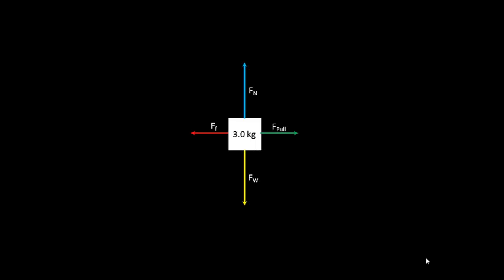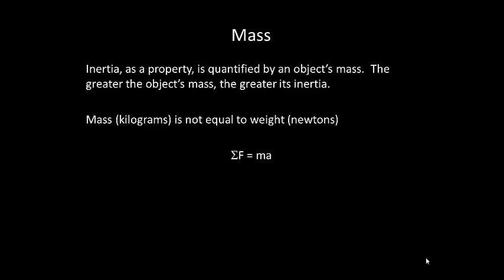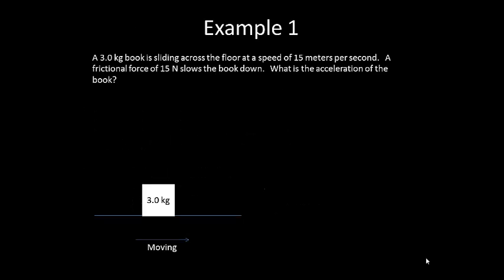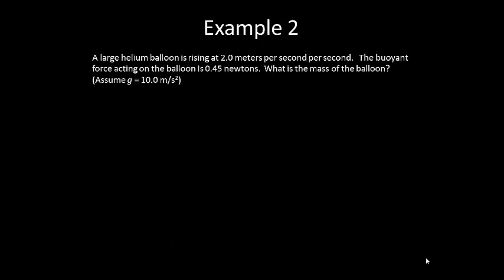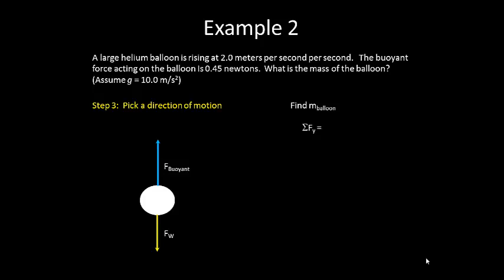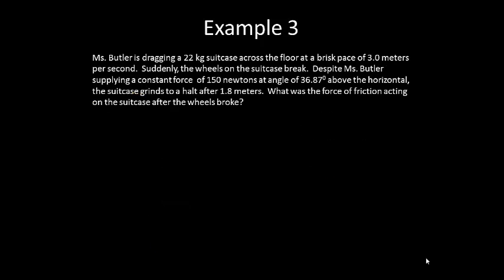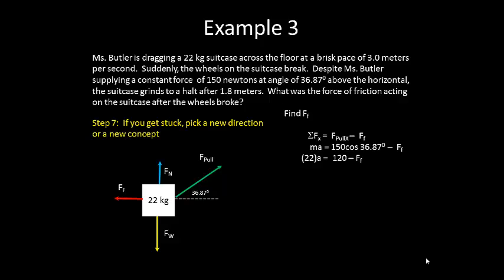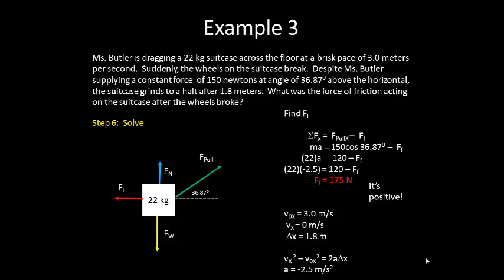Newton's 2nd Law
This video describes Newton's 2nd law.